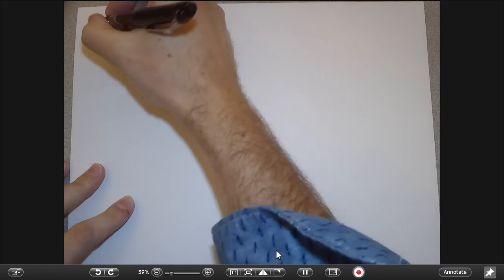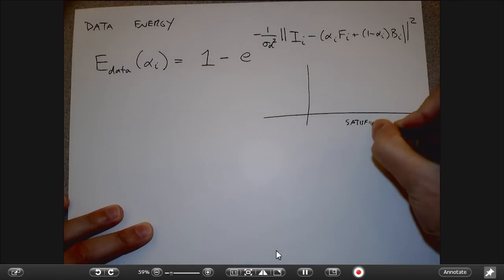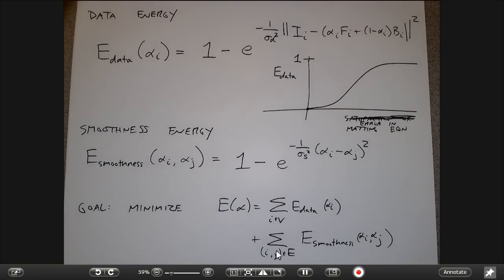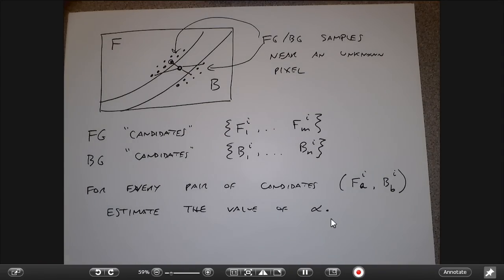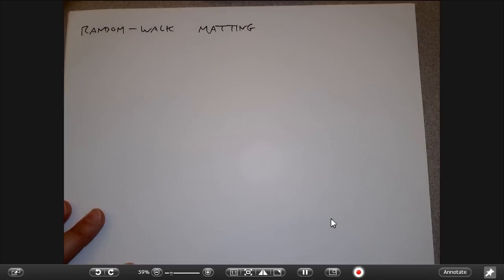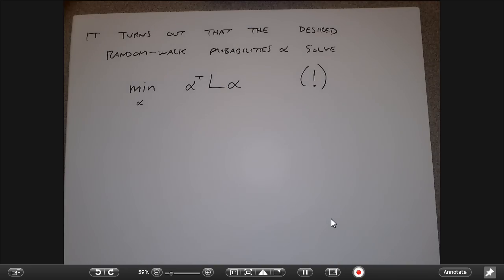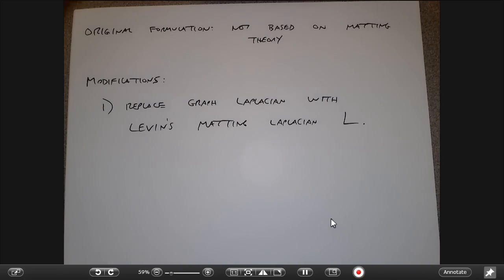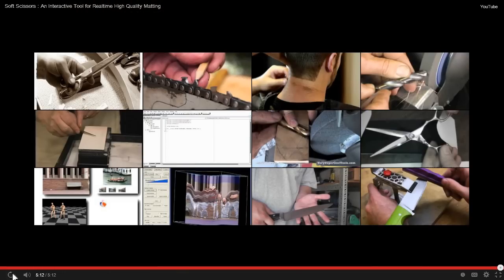CVFX Lecture 4: Markov Random Field (MRF) and Random Walk Matting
ECSE-6969 Computer Vision for Visual Effects
Lecture 4: Markov Random Field (MRF) and Random Walk Matting:  (2/3/14)

0:00:33  Markov Random Field matting
0:03:29  Gibbs energy
0:07:06  Data and smoothness terms
0:14:22  Known and unknown regions
0:15:37  Belief propagation
0:25:51  Foreground and background sampling
0:32:52  MRF minimization code
0:34:35  Random walk matting
0:42:28  The graph Laplacian
0:45:23  Constraining the matte
0:49:33  Modifications to the approach
0:50:34  Robust matting
0:54:24  Soft scissors

Key references:

J. Wang and M. Cohen. An iterative optimization approach for unified image segmentation and matting. In IEEE International Conference on Computer Vision (ICCV), 2005.

L. Grady. Random walks for image segmentation. IEEE Transactions on Pattern Analysis and Machine Intelligence, 28(11):1768--83, Nov. 2006.

J. Wang and M. Cohen. Optimized color sampling for robust matting. In IEEE Computer Society Conference on Computer Vision and Pattern Recognition (CVPR), 2007.

J. Wang, M. Agrawala, and M. Cohen. Soft scissors: an interactive tool for realtime high quality matting. In ACM SIGGRAPH (ACM Transactions on Graphics), 2007.